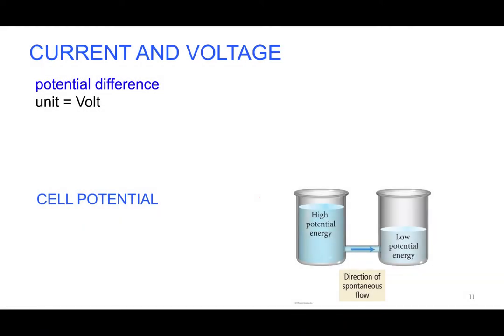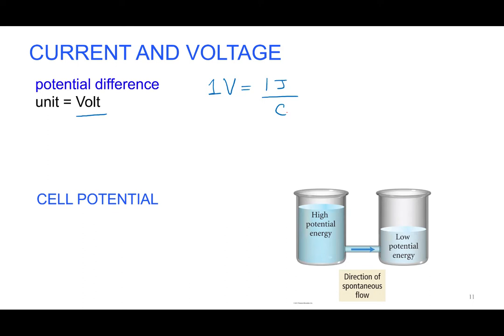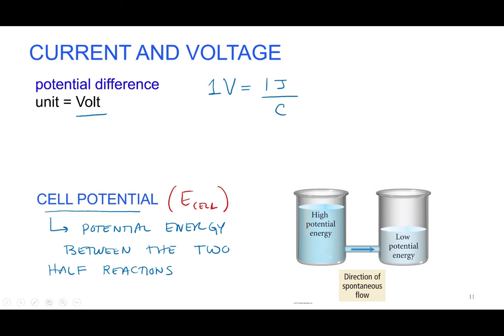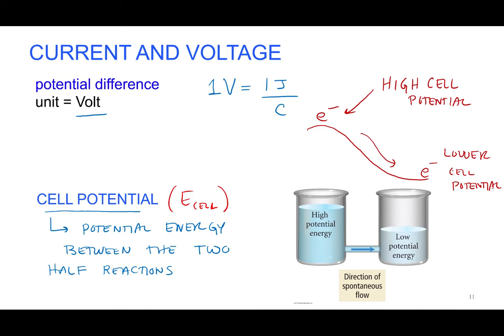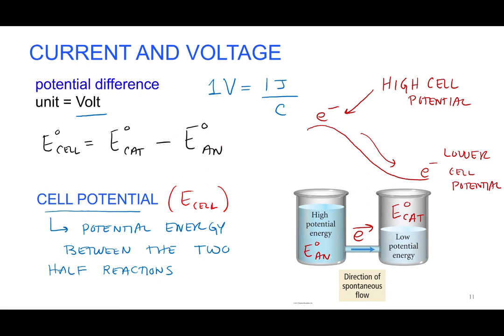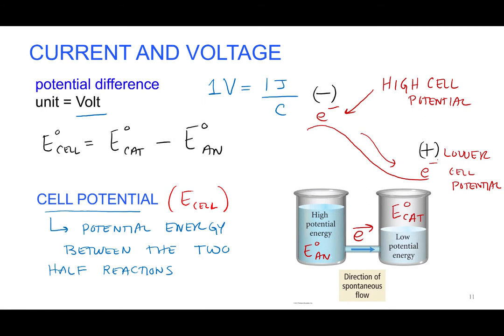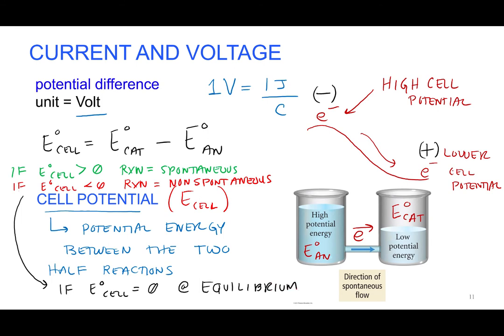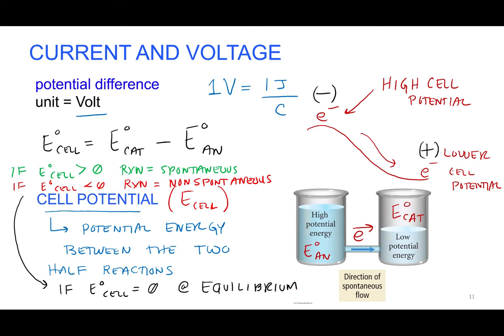Electrochemistry 7.9 Cell Potential